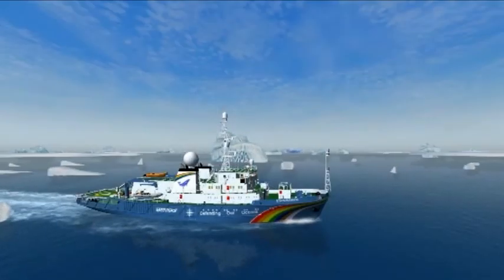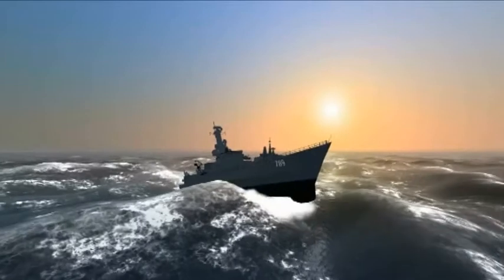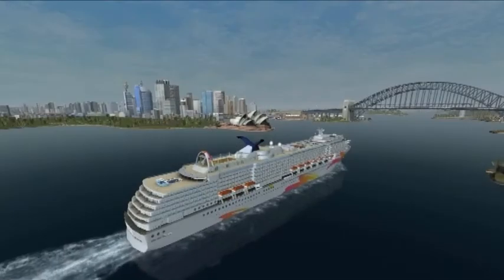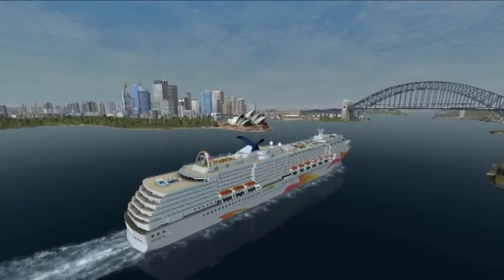Ship Simulator Extremes "Interview" Trailer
Games Mad! Rewards! free games shipped to your door!